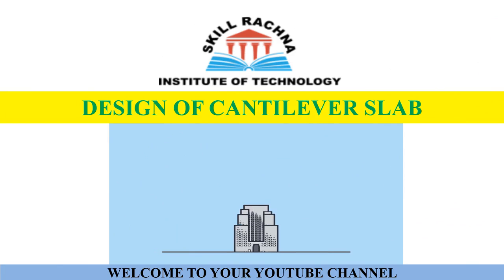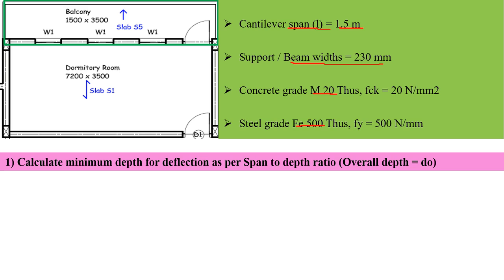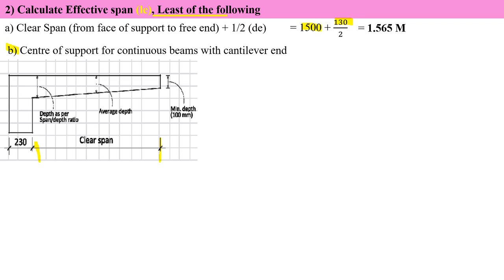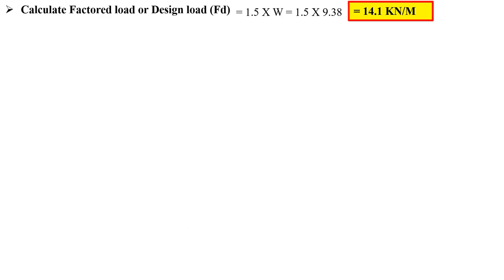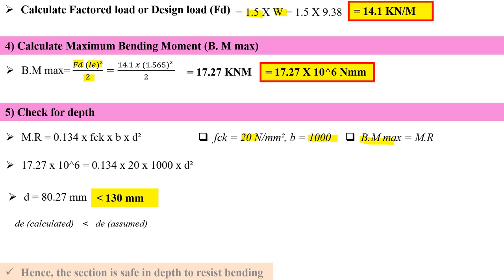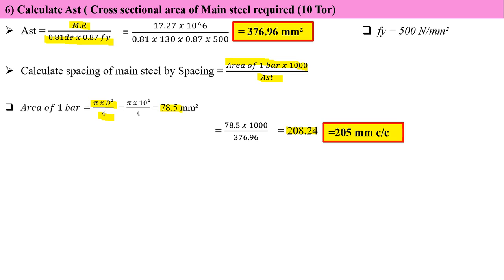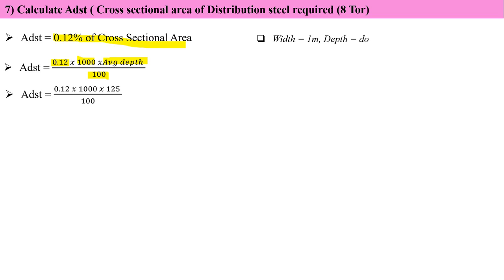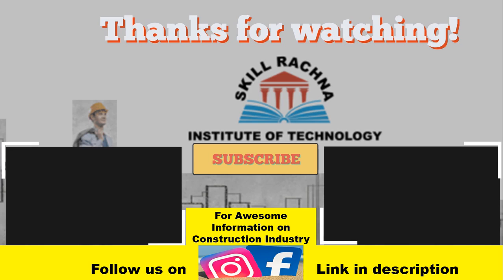Design Of Cantilever Slab // Step by step Explanation with Solved Numerical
In this video we will be learning design of Cantilever slab in step by step manner. A Cantilever slab design starting from slab taking from plan till drawing the reinforcement details and preparing schedule of the same as per design.

4) Load Calculation On Column (Part 2) // Load from Slab // Load from Beam // Load from Wall

10) Difference Between One Way & Two Way // Concept of one way slab & two way slab within 4 minutes

18) What is 1.54 & 1.33 in concrete. How the value derived and where to use it. Step by step explanation

20) Top 5 Under Construction Mega Temples in India & World // Top 5 Temples in India // Top 5 Temples

two way slab design
skill rachna institute of technology